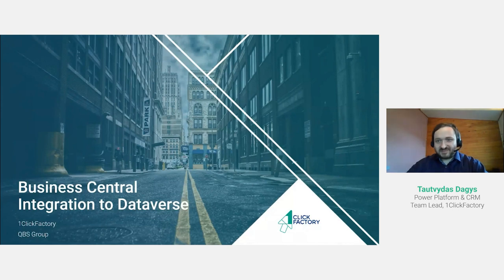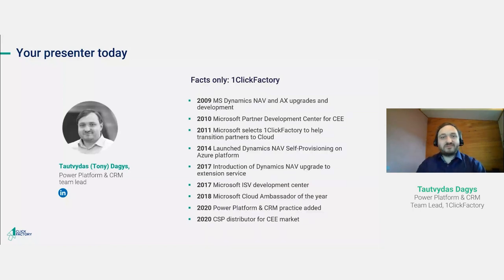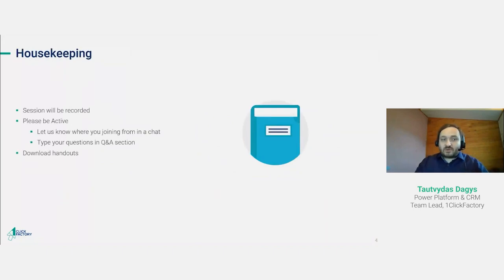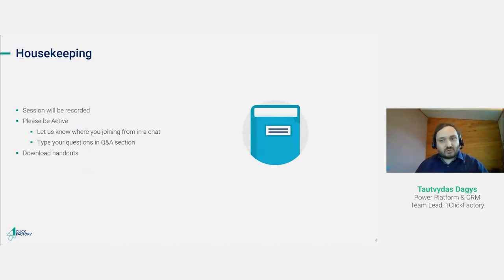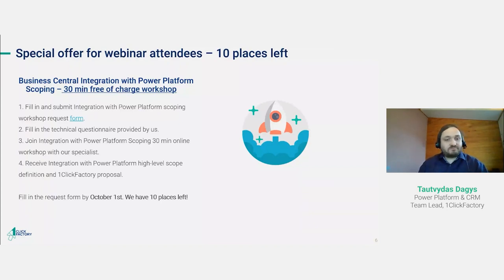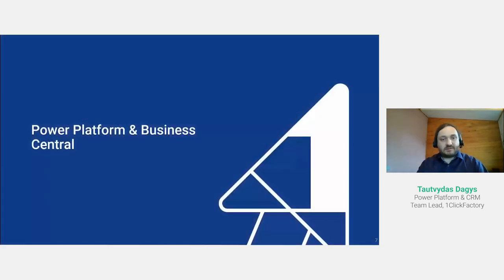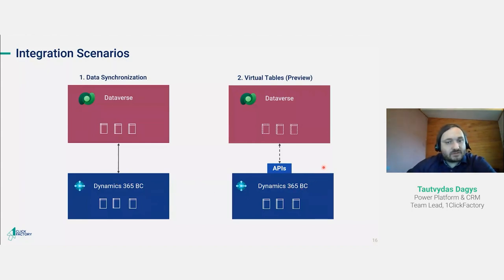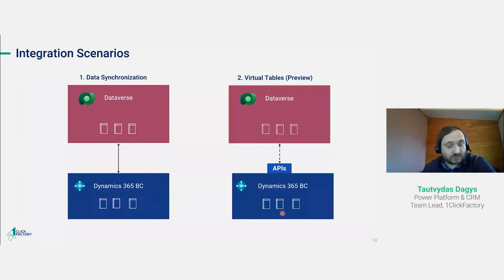Business Central Integration to Dataverse (Level 300)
Integration with Dynamics 365/CRM, Model-driven Apps, or Power App Portals, requires Business Central Database-to-Database integration to Dataverse. Microsoft offers a couple of techniques to achieve that. Each has it’s pros and cons. In this session, we will go through the process of integrating using the different techniques, and discuss how to decide which option is best for you.